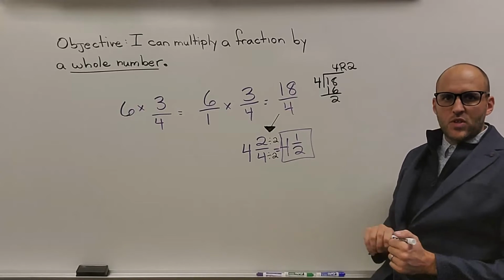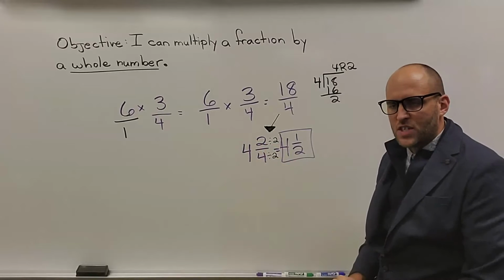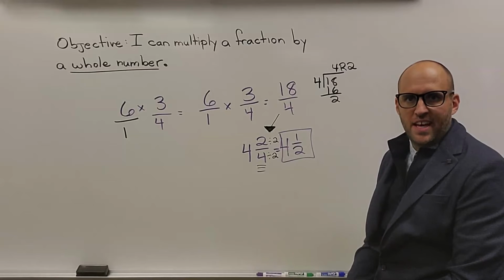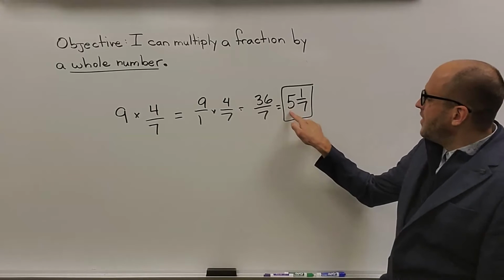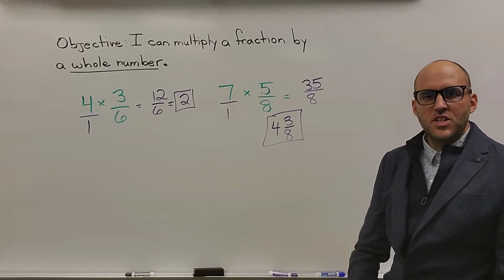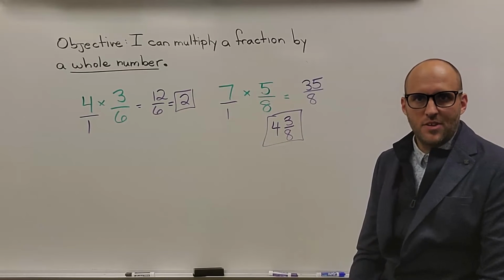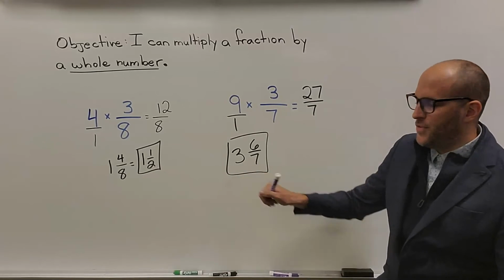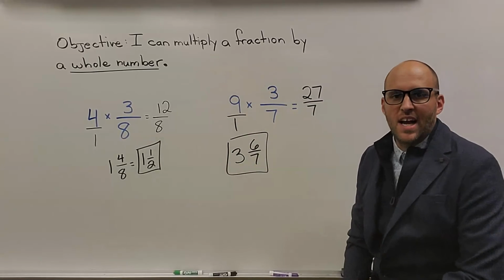Mult. Whole Number by Fraction